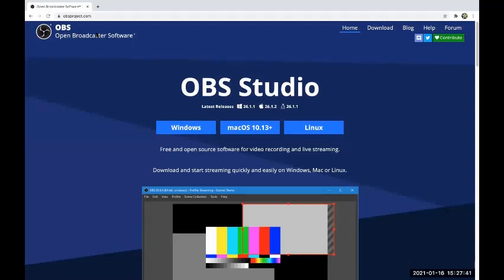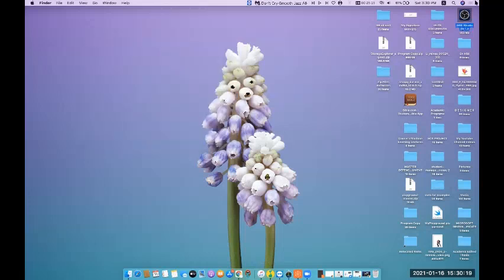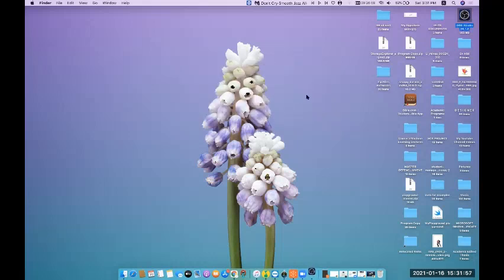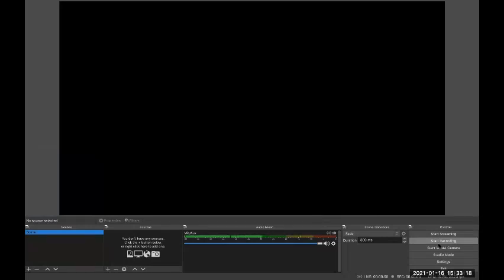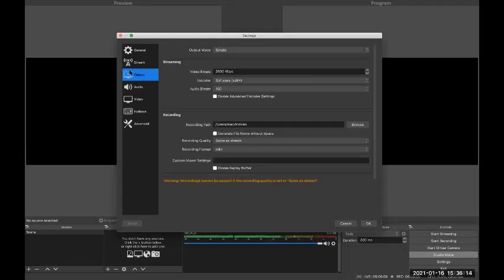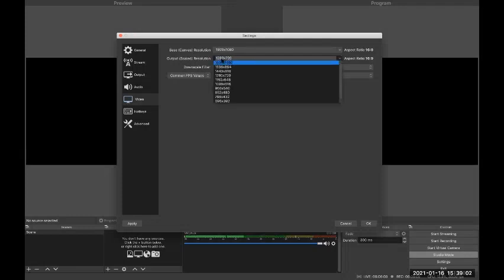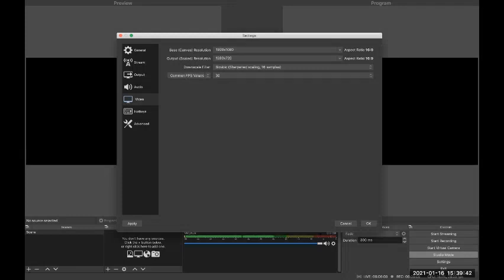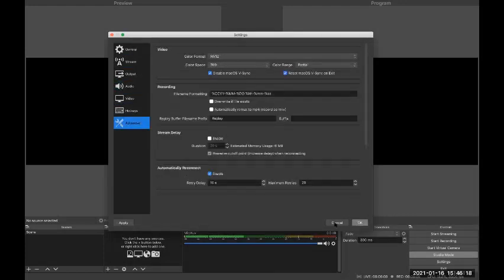Free Video Streaming and Recording Software | How To Download and Install the OBS Studio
The OBS STUDIO is free and open-source software for video streaming and recording. The OBS STUDIO software is available for all windows, Mac, and Linux operating systems.